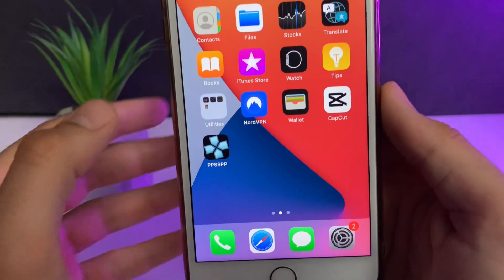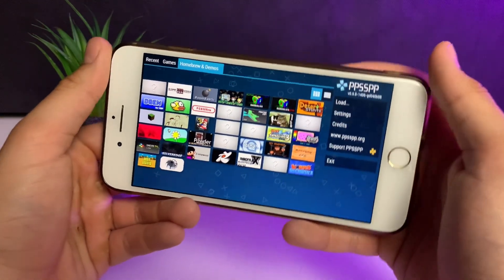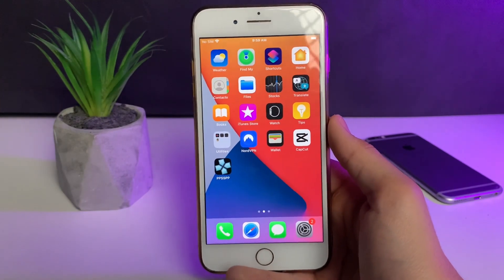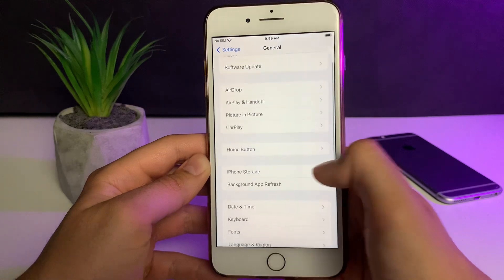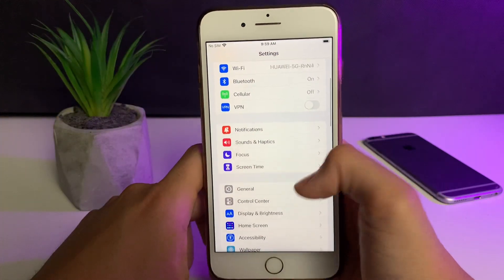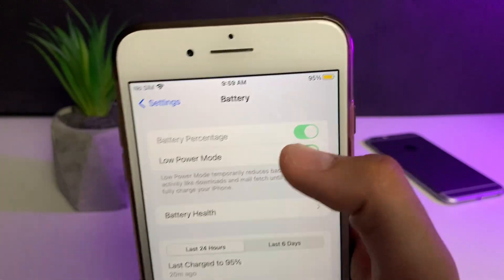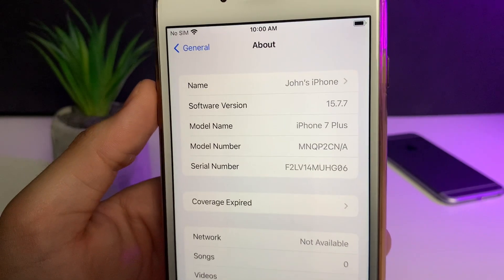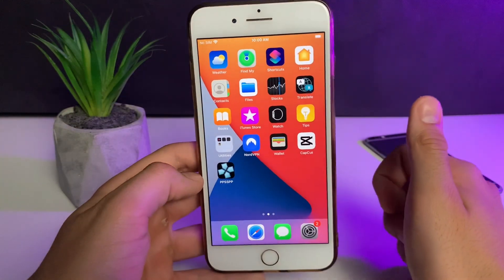How to Install PPSSPP Emulator on iOS 16 /iPhone/iPad (No Jailbreak/No Computer)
Hey guys welcome to the channel, in todays video im you are going to learn how to get PPSSPP on ios 16. This ppsspp also works on iphone and android. PPSSPP is an emulator designed for the PSP, enabling you to play PSP games on various platforms like iOS, Android, Mac, and Windows. Let's get started with the easy installation process! If you watch this video until the end you can see it works like a charm.